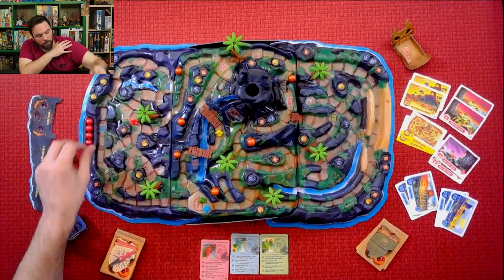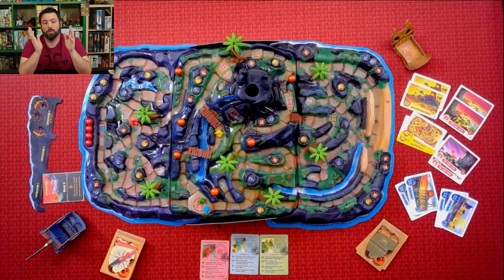Fireball Island!(Full Video) (Board Game Highlight)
In this Board Game Highlight Mike takes a look a the monstorous Fireball Island by our wonderful sponsors Restoration Games. This game is absolute bananas and we Love it!